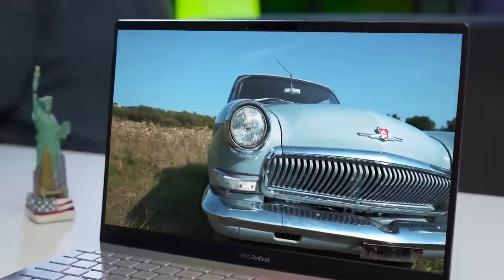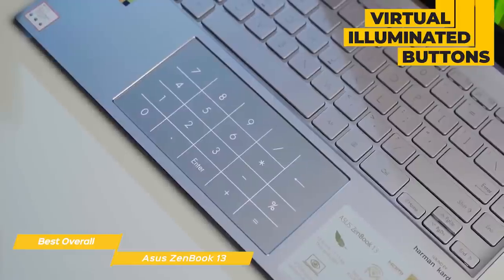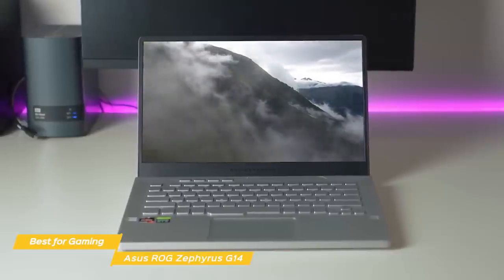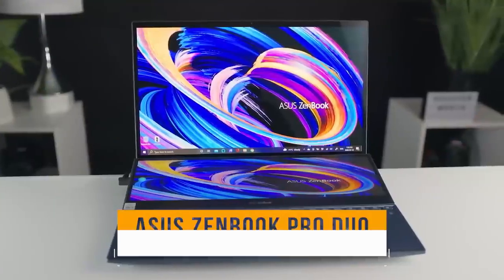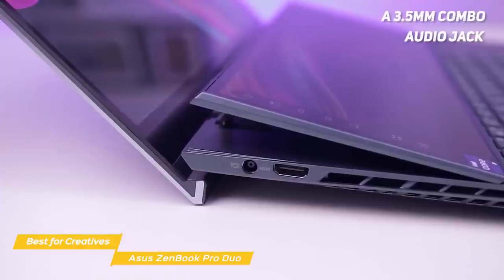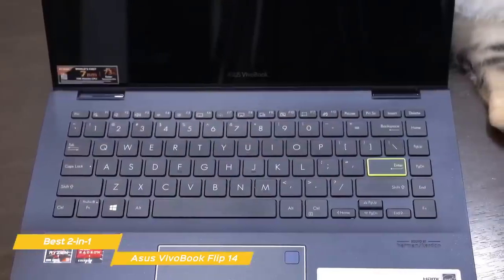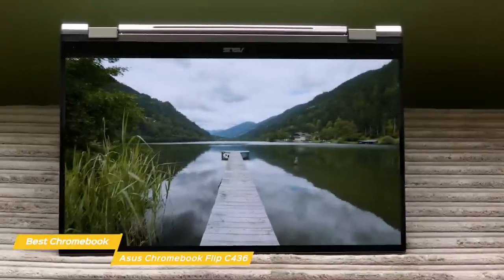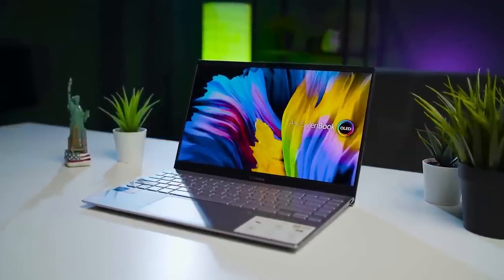Top5 : Laptop🔥price in United States | used laptop price in US | second hand laptop price in US 2024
►Asus ZenBook 13 — Best Overall Asus Laptop

►Asus ROG Zephyrus G14 — Best Asus Laptop for Gaming

►Asus ZenBook Pro Duo — Best Asus Laptop for Creatives

►Asus VivoBook Flip 14 — Best Asus 2-in-1

►Asus Chromebook Flip C436 — Best Asus Chromebook

Many of Asus's laptops are just as stylish and powerful as HP’s premium laptops and as robust as Apple’s offerings. But how do you determine which of Asus's laptops are the best you can buy? In this video, we’ll be comparing the top 5 Asus laptops that are designed for different kinds of users. We will take into account performance and features so you can decide which is best for you. All the products on our list were selected based on their own inherent strengths and features. We’ll be comparing the Asus ZenBook 13, the Asus ROG Zephyrus G14, the Asus ZenBook Pro Duo, the Asus VivoBook Flip 14 and the Asus Chromebook Flip C436; which are all great options if you’re in the market for an Asus laptop. We’ll break down which laptop would be best for you, and what you can expect to get in return for your money. We’ll help you decide if one of the Asus laptops on our list seems like a great purchase.